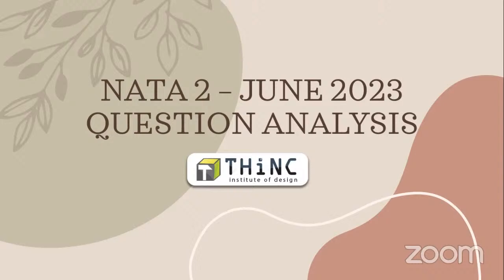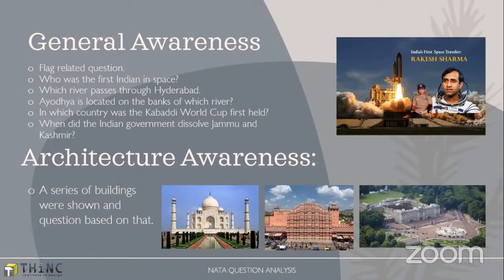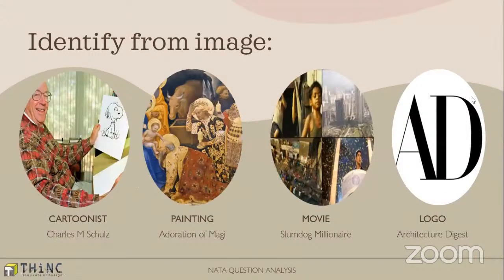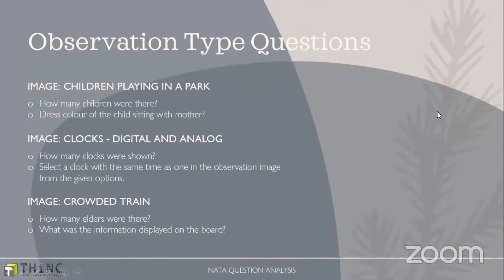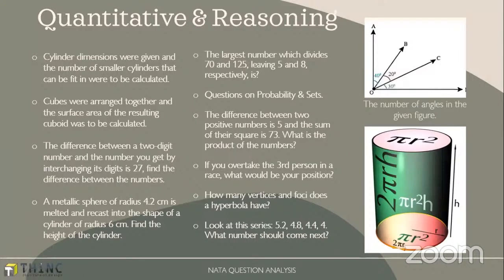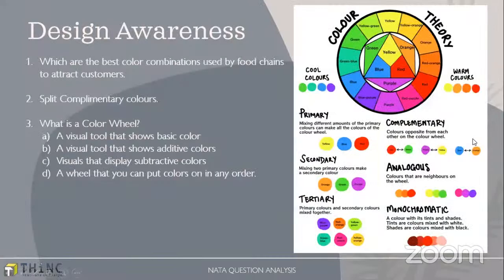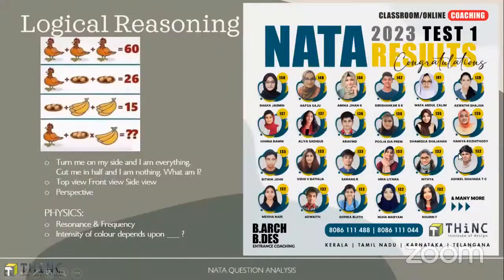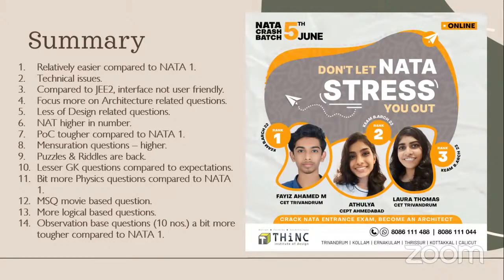NATA TEST 2 QUESTION PAPER ANALYSIS 2023 | B.ARCH ENTRANCE EXAM | NATA 2023 QP PATTERN | ANSWER KEY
NATA TEST 2 QUESTION PAPER ANALYSIS 2023 | B.ARCH ENTRANCE EXAM | NATA 2023 QP PATTERN | ANSWER KEY | IMPORTANT QUESTIONS & GK

In this video, we will discuss the questions asked in NATA Session 2 - 2023 conducted on 3rd June.

We will elaborate on each type of question asked in the NATA Session 2. We will also discuss the issues faced during the examination.

Key points discussed:
🟤 Students Reaction
🟤 Exam Difficulty
🟤 Exam Pattern
🟤 Architecture Awareness
🟤 GK
🟤 Non-Verbal Reasoning
🟤 Movie based questions
🟤 Image based questions
🟤 Memory based questions
🟤 Painting
🟤 Logo
🟤 Physics
🟤 Colour Theory
🟤 English

📢 For admissions: 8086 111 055

Admissions Open for Bachelor of Design (B.Des) Entrance Exams:
Weekend Batch (10th and 11th Completed Students)
Repeater Batch (12th Completed Students)

About THiNC:
THiNC Institute Of Design provides online and classroom coaching (Kerala) for all Design and Architecture entrance exams. THiNC is one of the B.Arch (NATA JEE2) Entrance Coaching centers in Kerala. We provide Entrance Coaching in Trivandrum, Ernakulam, Thrissur, Calicut, Kottakkal etc. NATA JEE2 coaching in Kerala, NID coaching in Kerala, NIFT coaching in Kerala, KSDAT coaching, NATA coaching in Kerala, Offline and Online B.Des entrance coaching, online NATA & JEE Architecture entrance coaching.